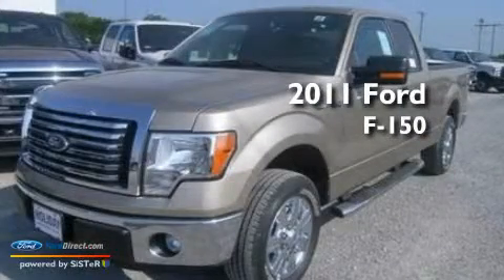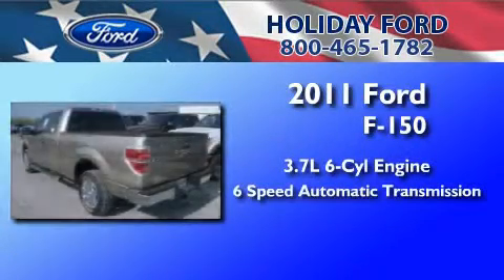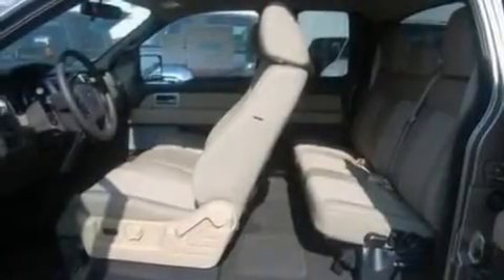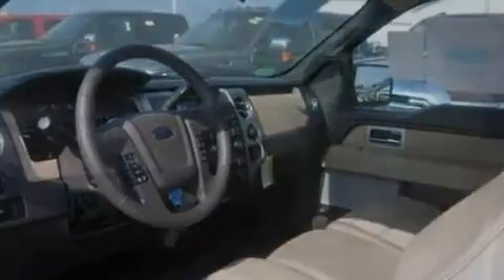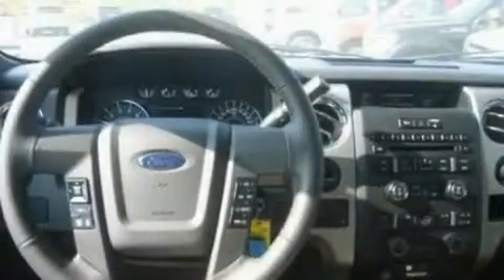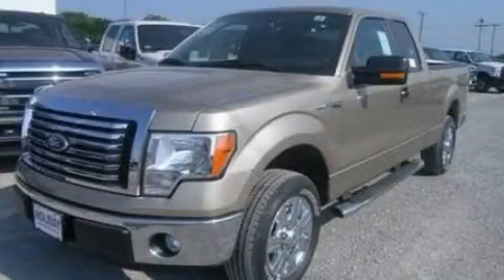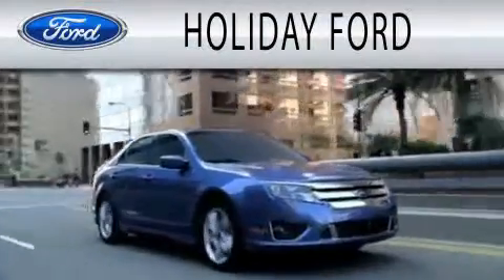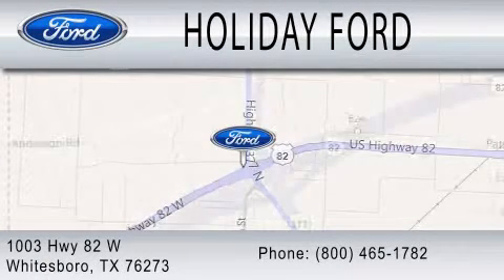2011 FORD F-150 Whitesboro TX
Year : 2011
 Make : FORD
 Model : F-150
 Engine : 3.7L V6
 Trans . : AUTO 6SPD
 Exterior : PALE ADOBE METALLIC

 Stock : FB77121